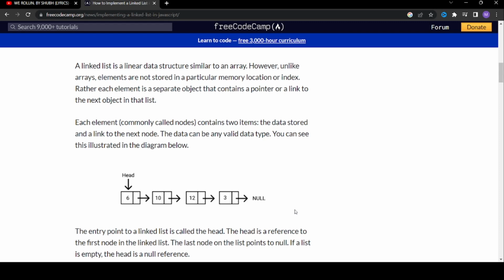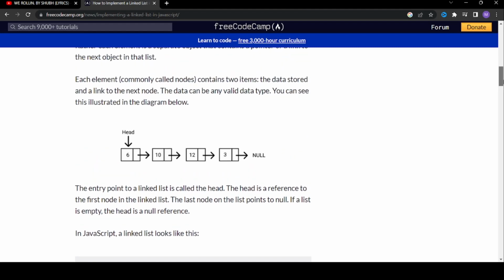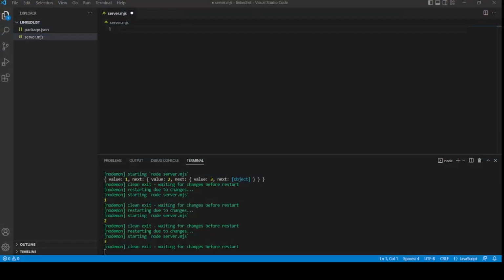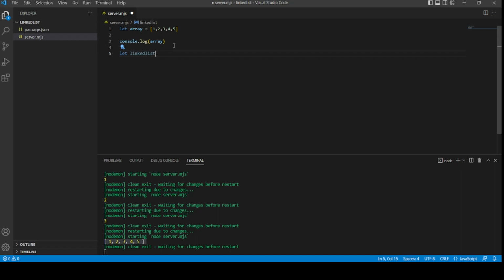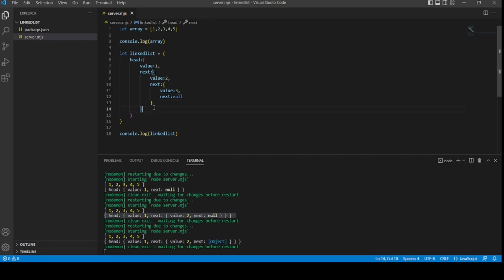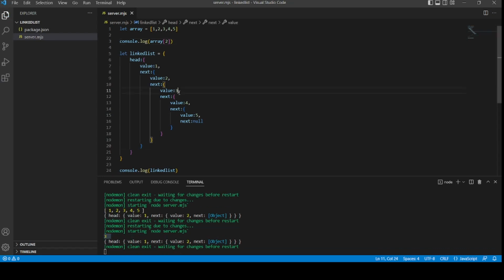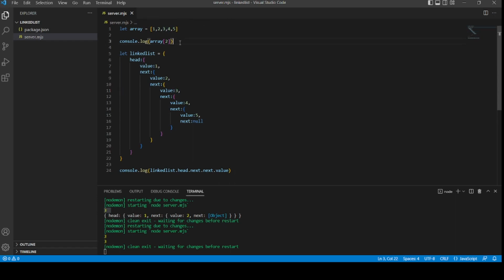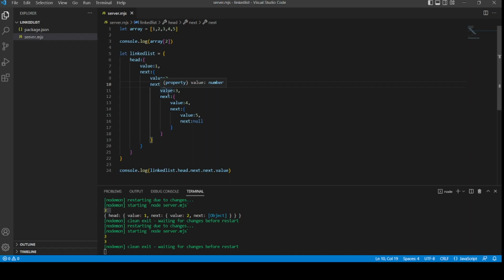Linked List Data Structure in JavaScript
Linked lists is an important data structure just like an arrays and objects in JavaScript. Even though, It is less widely used compared to arrays and objects, It's important to know about the basics of all data structures in order to pass technical interviews and get a job as web developer or software developer.